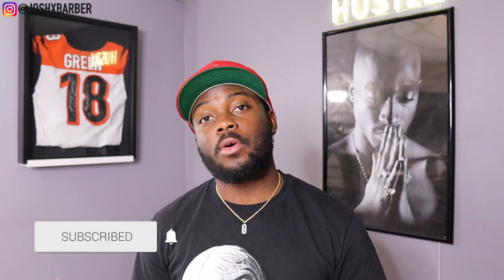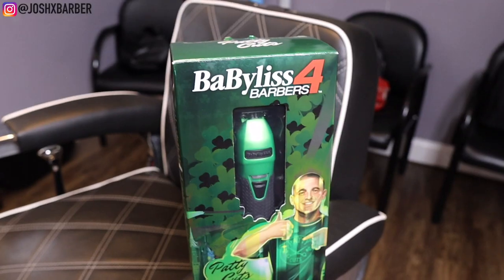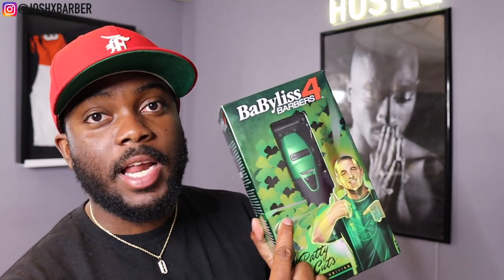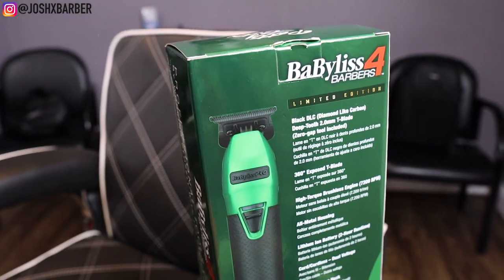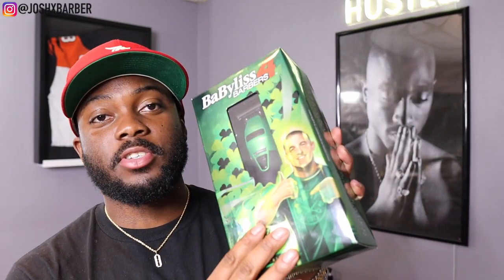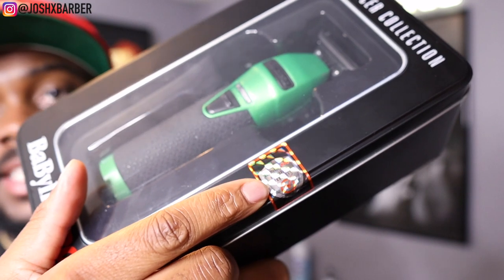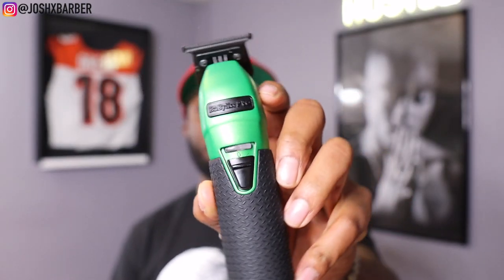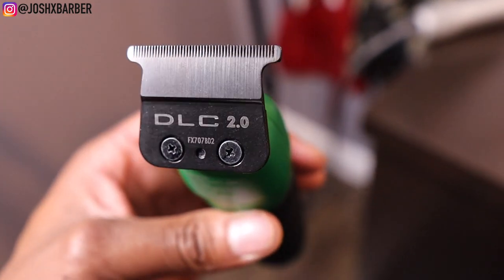PATTY CUTS BABYLISS INFLUENCER TRIMMER | REVIEW/UNBOXING ☘️ HD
Where to buy this trimmer 👉🏽 atlantabarber.com

Follow Patty's IG: @patty_cuts